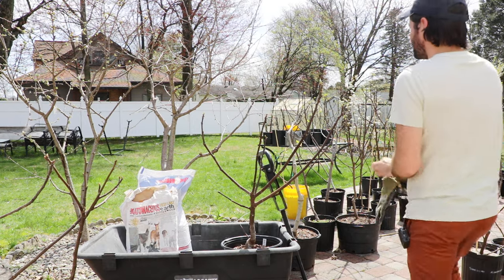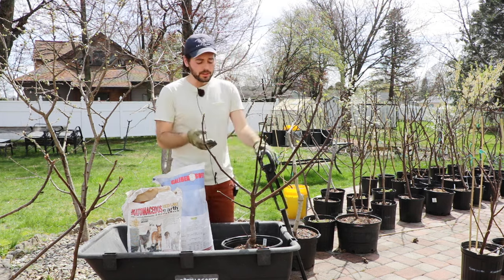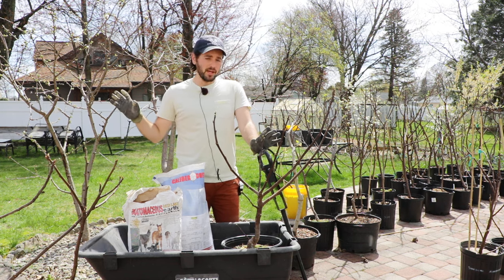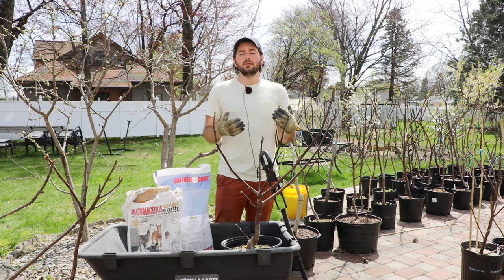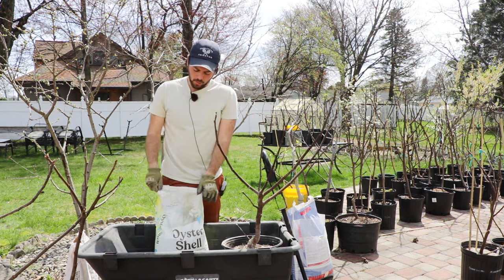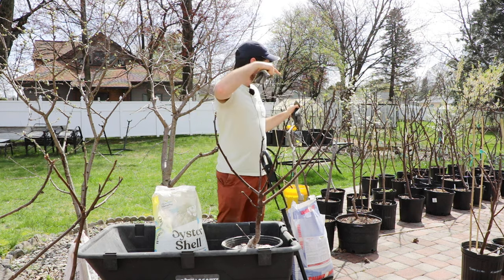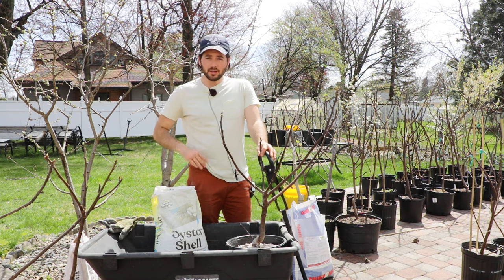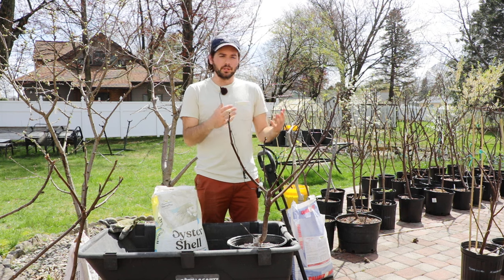Fertilizing Fig Trees for Simplicity: When & What I Use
In this video, Ross, the Fig Boss, simplifies the process of fertilizing fig trees, emphasizing the use of Osmocote fertilizer for its effectiveness and ease of application. He discusses supplementary nutrients like diatomaceous earth and oyster shells, highlighting their benefits for fig tree health and growth. Ross underscores the importance of proper pruning and training techniques over excessive nutrient supplementation for maximizing fig tree productivity.

The products I covered in the video:
Oyster Shells
Diatomaceous Earth

To really get in the weeds of fertilizing fig trees, check out this detailed article I wrote

Introduction 0:00:
Ross introduces the topic of fertilizing fig trees and emphasizes simplicity.
Osmocote fertilizer 0:29:
Ross explains the use of osmocote fertilizer, emphasizing its simplicity and effectiveness for fig trees.
Diatomaceous Earth (DE) 1:38:
Ross discusses the benefits of using DE for silica supplementation and its effects on plant health and immunity.
Oyster shells 4:27:
Ross talks about using oyster shells as a source of calcium and magnesium, without affecting soil pH significantly.
Additional nutrients: 6:06:
Ross mentions the potential use of green sand or rock dust to cover trace minerals for overall soil health and plant nutrition.
Adding life to soil 7:07:
Ross suggests using mycorrhizal fungi to improve nutrient uptake in fig trees.
Importance of pruning and training 7:38:
Ross highlights the significance of proper pruning and training techniques over minor nutrient supplementation for fig tree productivity.